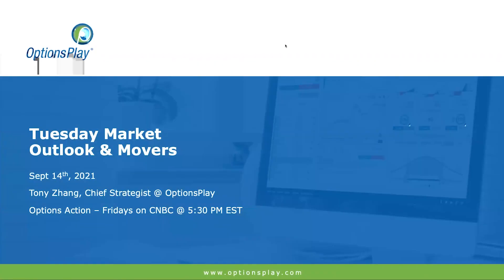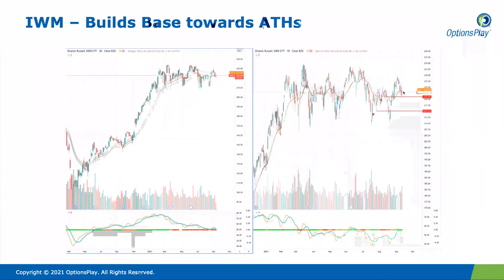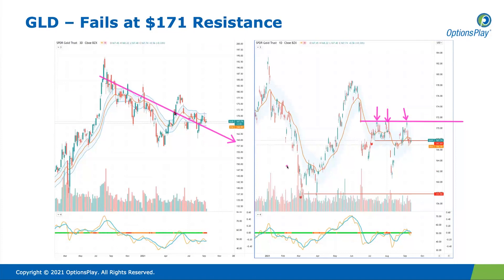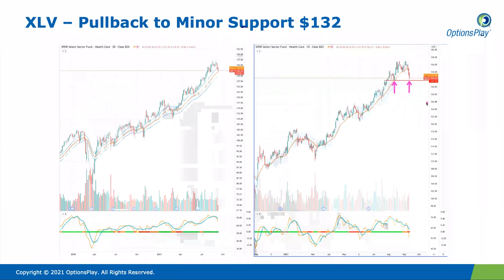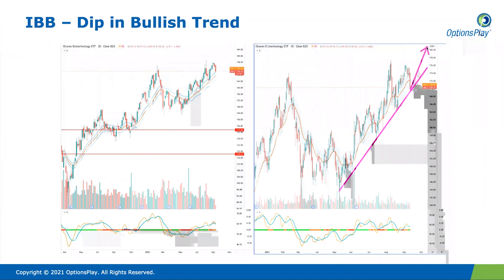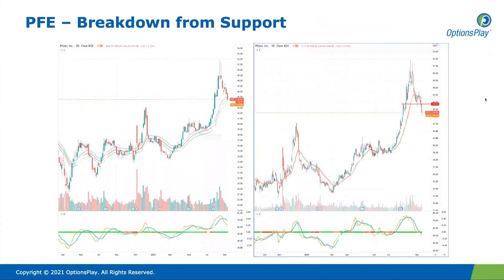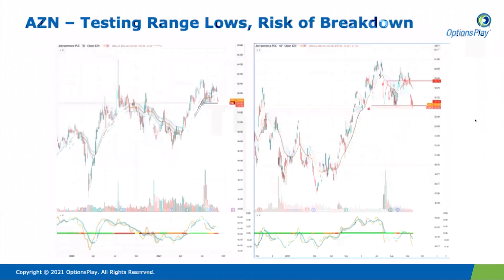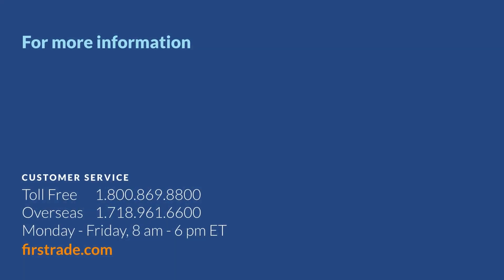Firstrade's Morning Market Overview | Sep 14, 2021 (Replay)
What we covered:

We start with a review of current market conditions and discuss the research that influenced our expectations. We talk about trade ideas, strategies and best practices to use in order to leverage our views using options.